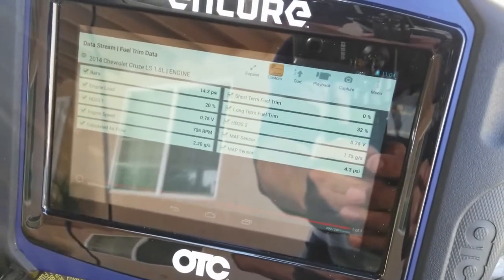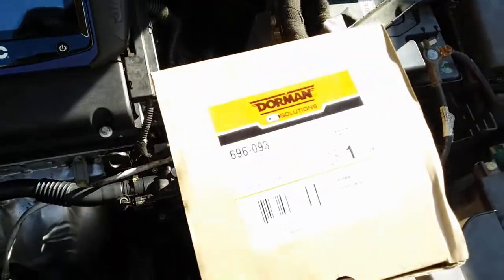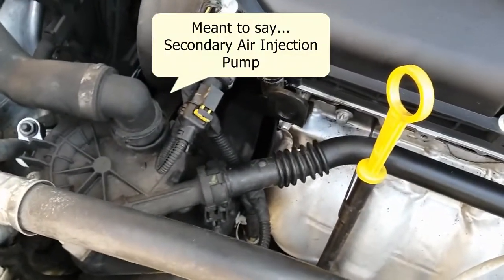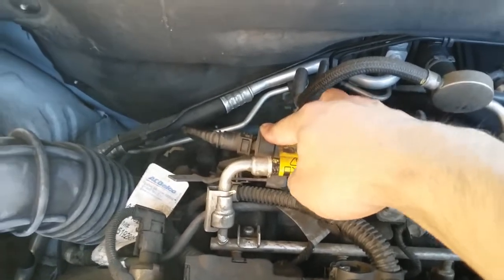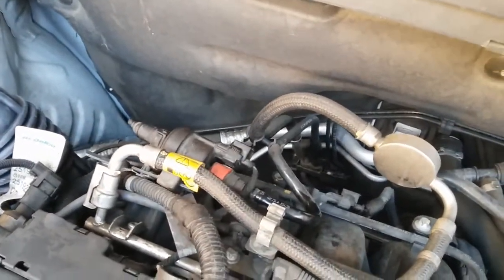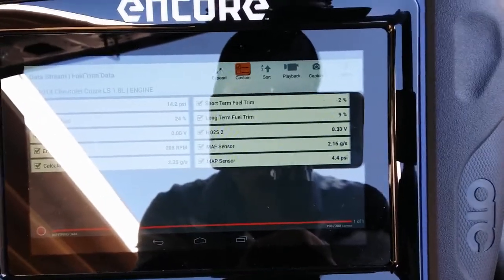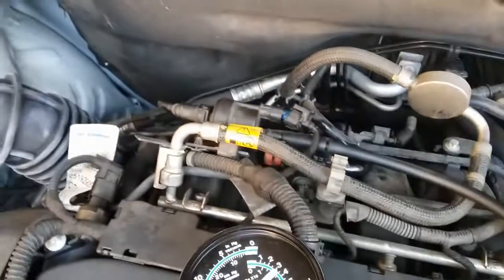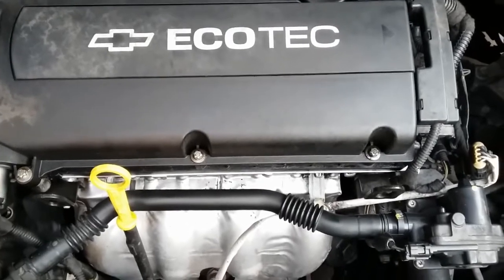(Chevy Cruze) Quick Diag of P0171 - System Too Lean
2014 Chevy Cruze 1.8L